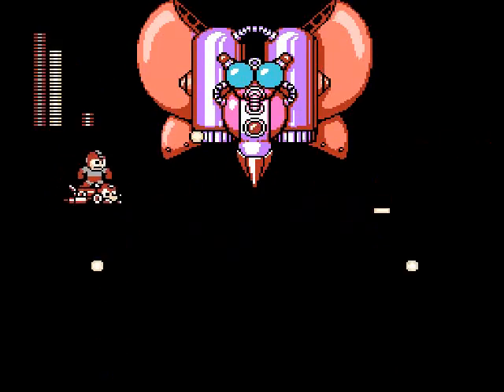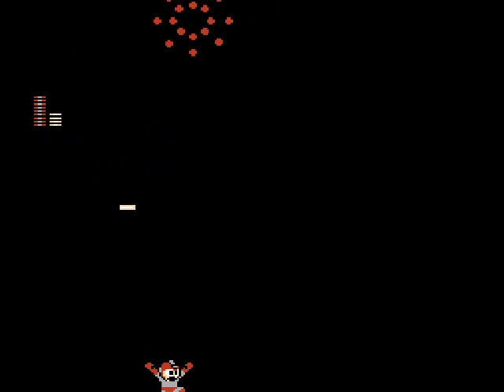Rockman 4: Minus Infinity - Part 09 - Cossack 01 (Blizzard Sky)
Rockman 4: Minus Infinity - Part 09
Nintendo Emulator
Cossack 01 - "Blizzard Sky"

Rockman 4: Minus Infinity is a hack made by a Japanese player who refined a lot of Mega Man mechanics and added his own spin onto things. This is an incredibly well thought out hack with tons of toys to play with, but also full of unrelenting difficulty.

Cossack 01 (referred to as Blizzard Sky by the author) is the first of eight stages and signifies the beginning of the second half of the game (in terms of stage count). As the map indicates (yes, it's ACCURATE!), this is a mostly horizontal stretch of stage leading up to a flying ( ! ) section on a balloon and eventually Rush himself.

The beginning is very simple, keep going right, avoid excessive damage, and make use of your weapons. If you've acquired the Energy Splitter at this point in time, don't be afraid to go nuts with the weapon energy slightly as it's possible to stay ahead of the curve, especially with the use of Rush Search along the way. Be careful of slippery surfaces and pit falls and be wary of the turrets that shot the large balls at Rockman as they explode into smaller projectiles once over Rockman's head.

Be sure to pick up Beat along the way to help handle the flying section as you can be knocked off the platform and die instantly if you don't have either Beat or the Trampoline special item.

The Trampoline is acquired by Recycle Inhaling the Balloon Adapter that is conveniently near the stage midway point. The Trampoline acts like Beat. If Rockman falls into a bottomless pit with a certain amount of health, he will lose a little life and fly back into the air to a safe haven.

It is important while doing the flying section to try to remain low-ish if possible as Beat and/or Trampoline can only bring Rockman up so high. If you're knocked off at a high altitude, there is no way to recover. Also, Rockman can be knocked off his ride, so be careful of that. You cannot actually turn around, so a player will need to short hop and face the other way to hit enemies coming from the left side of the screen.

Mothraya is retained as the end game boss with a twist. The player is still flying and will need to navigate quickly to avoid the multitude of projectiles flying towards him. I consider this a fight of attrition and using any weapon that will allow you to hit Mothraya at any angle is highly recommended. I personally like using Drill Torpedo as that allows me to stay below or above Mothraya's weak point and pelt it with damage, doing a nice two bars of damage per hit. Other weapons of use include Water Cutter and HCR Boomerange due to the eight directional nature of the weapons.